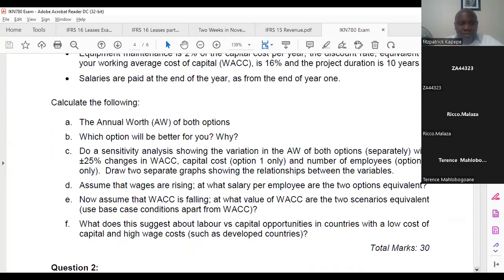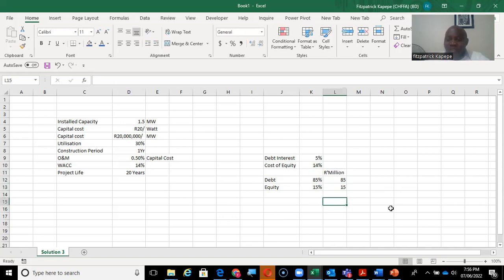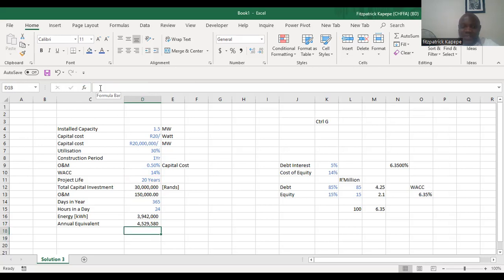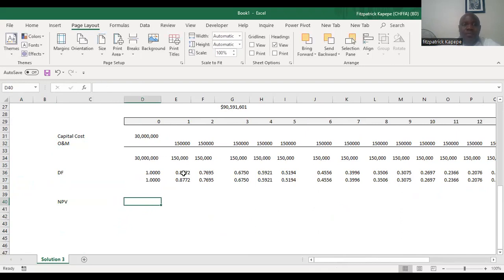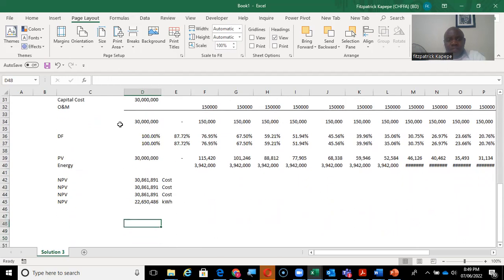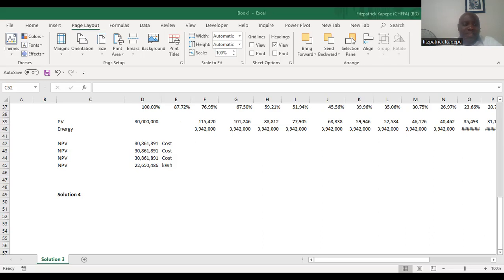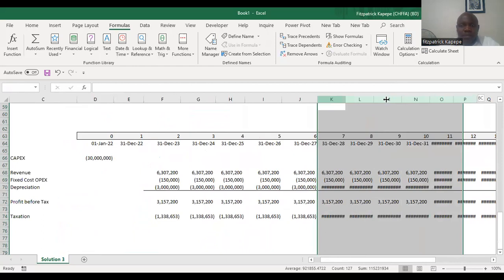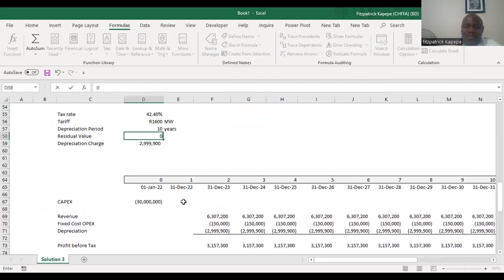LCOE Exam Revision University of Pretoria| Day One| 7th May 2022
First day revision with post-graduate students from South Africa.